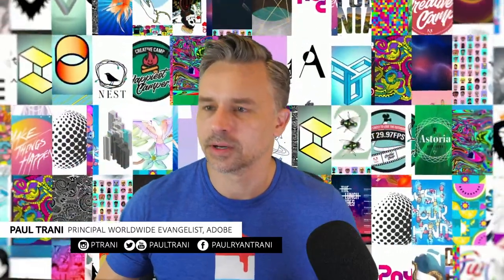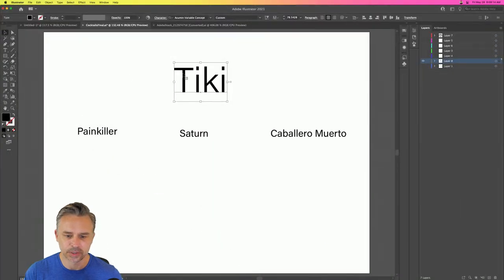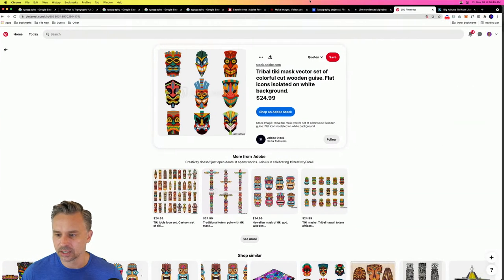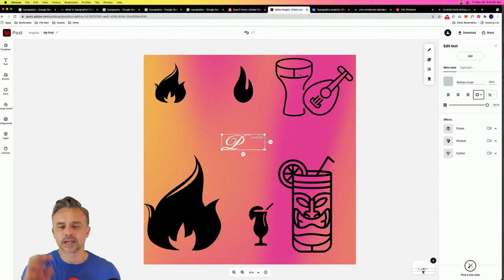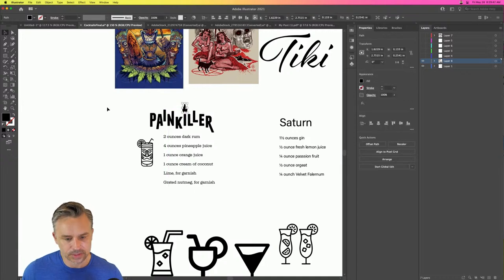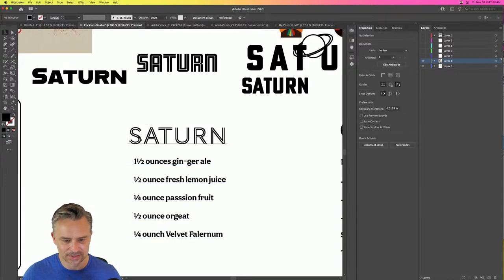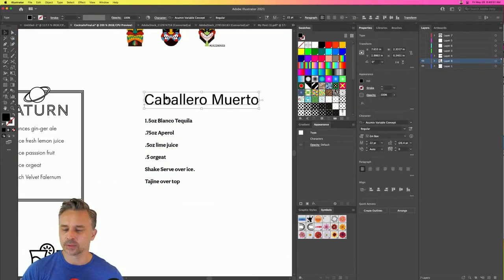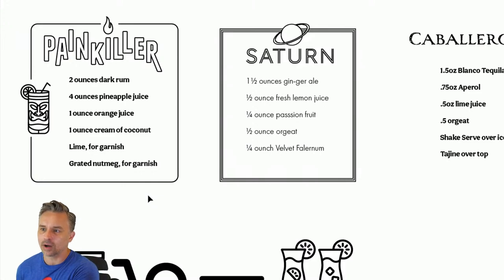Design Masterclass: Mastering Type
Learn how to master type in Illustrator for today's